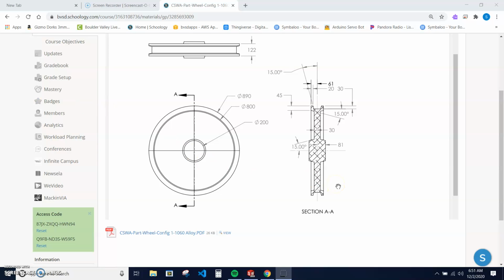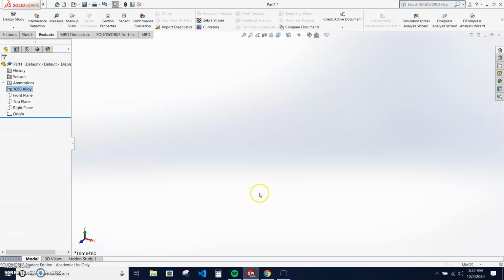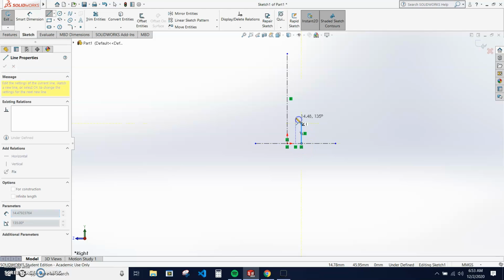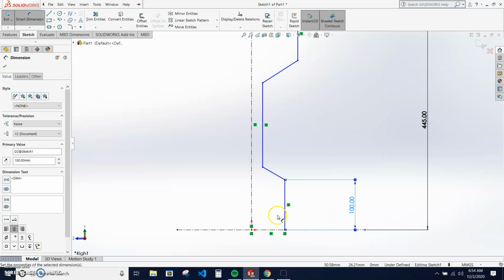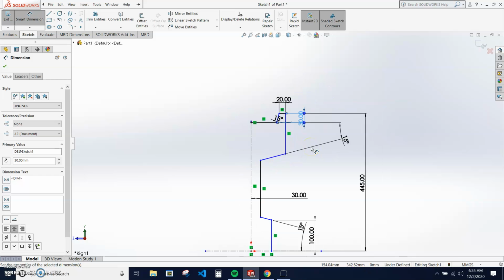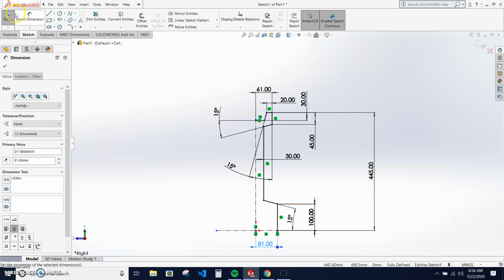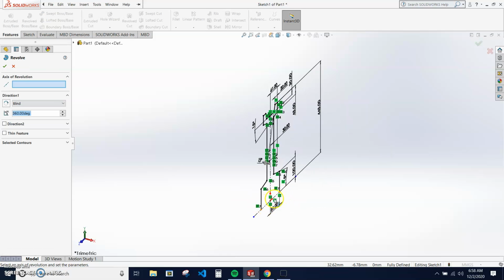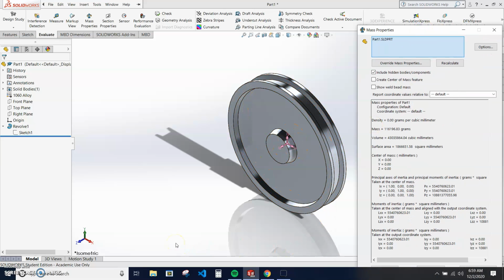Wheel config 1